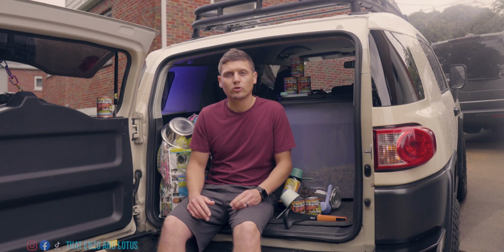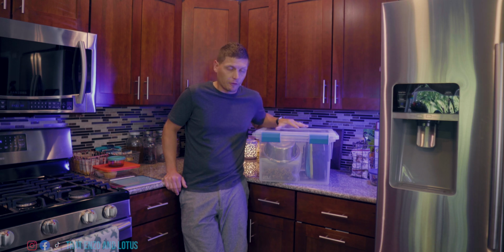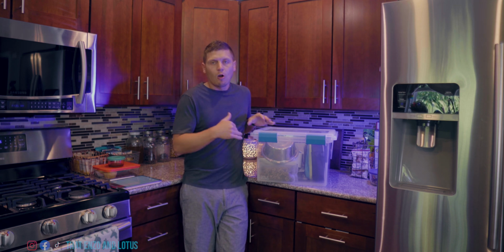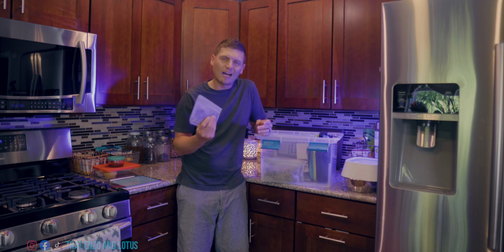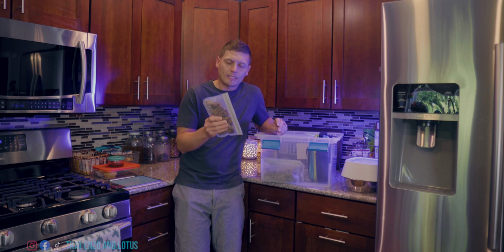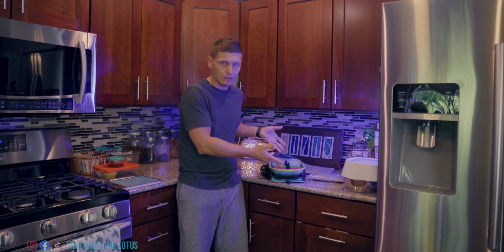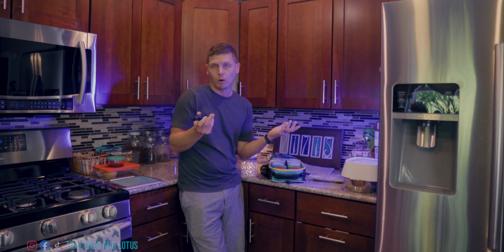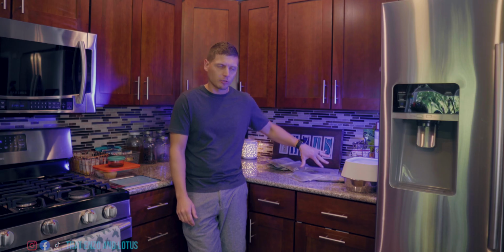How to Pack Food for German Shepherd Road Trip!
In today's Enzo and Lotus VLOG we discuss how to pack for a road trip with your pup. Tips on how to pack their food to make things as easy and safe as possible.

DM us in Instagram with a screenshot of your donation confirmation and we will mail you a set of Enzo and Lotus stickers. Include your name and address plus if you want the color stickers or the black and white version. To see the stickers they are also on our Instagram.

Head tilts for days!